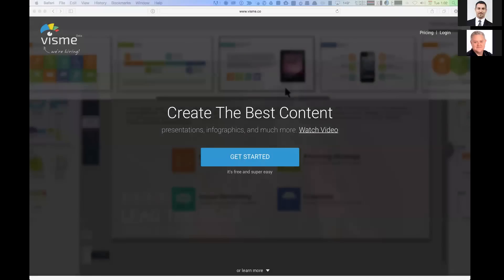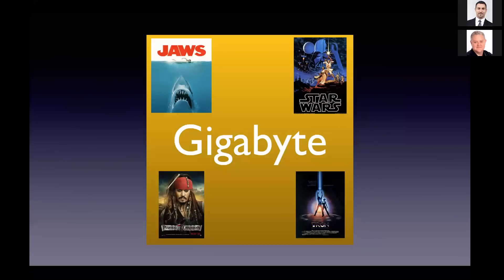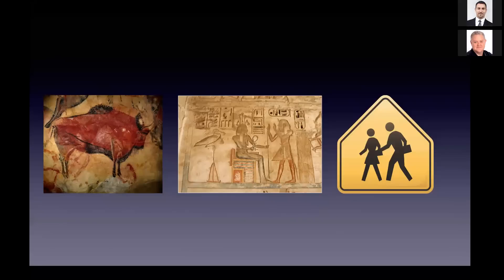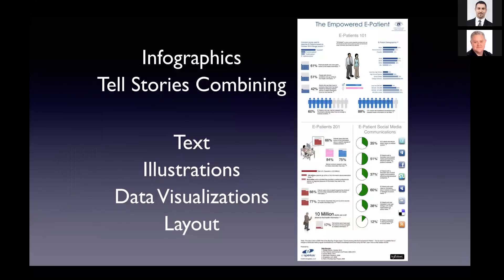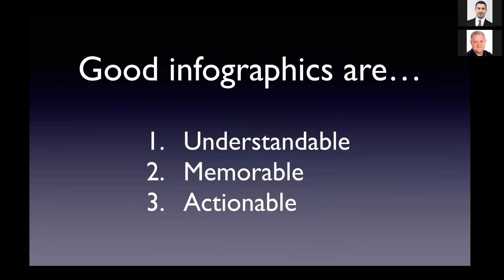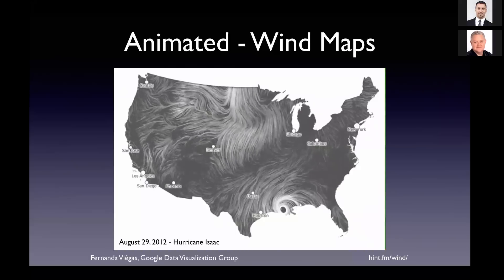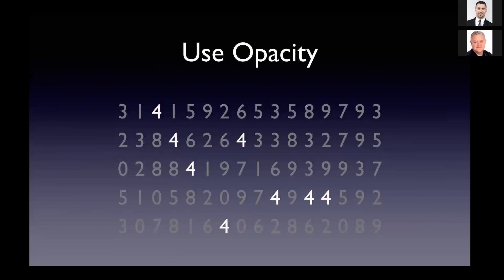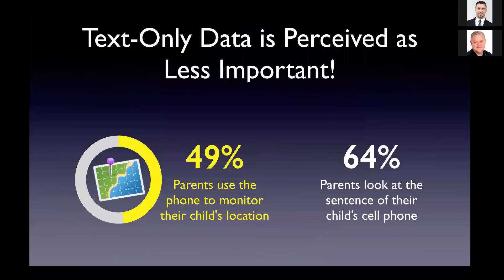Webinar, Why Do Readers Love Infographics? The Science of Data Visualization and Infographics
An informative webinar on how data visualizations and infographics can help cut through information overload, how to make your message more memorable to your audience and design your own data visualizations to tell a story  A Webinar hosted by Visme featuring Randy Krum of Cool Infographics.